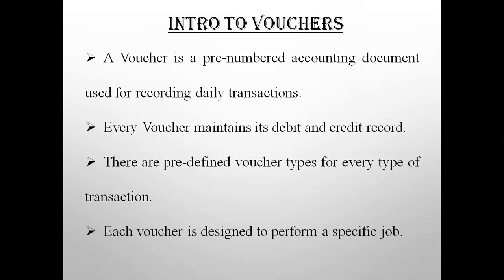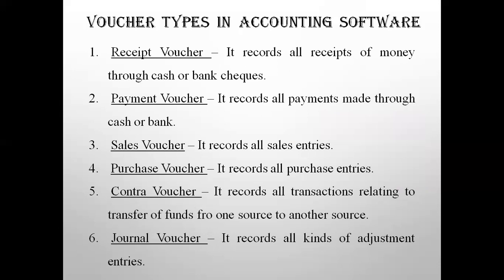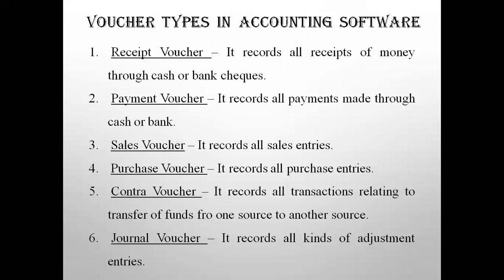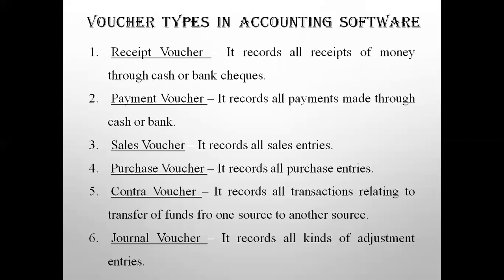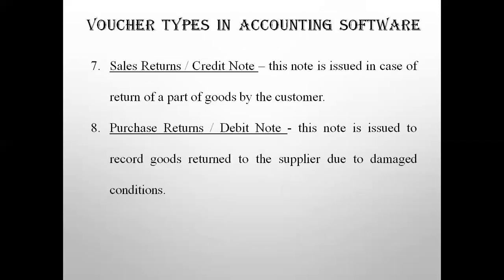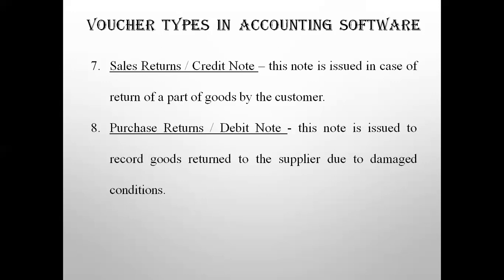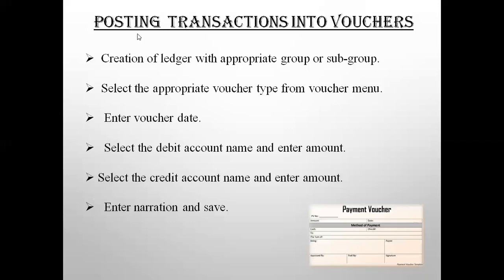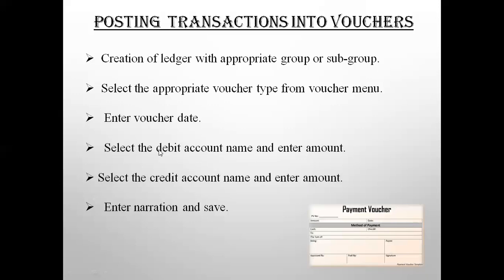Computerized Accounting with GST